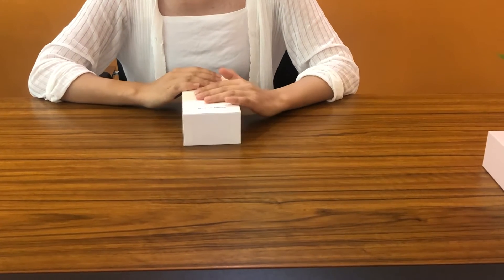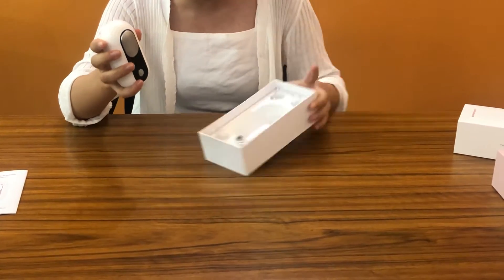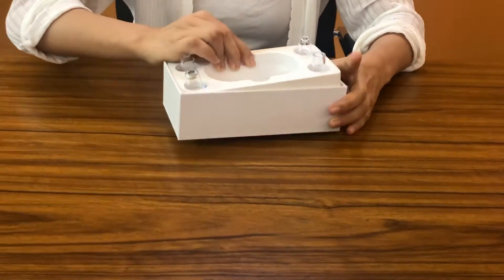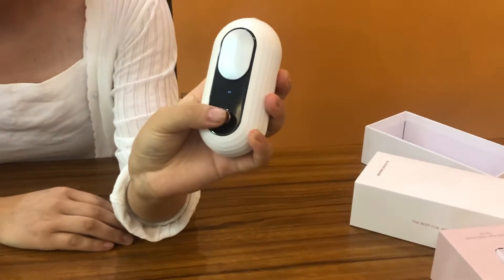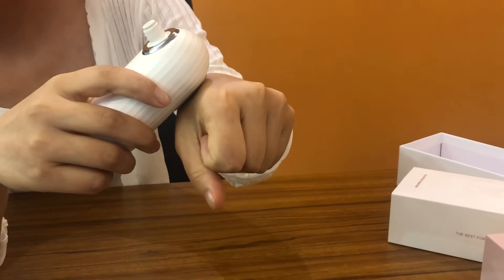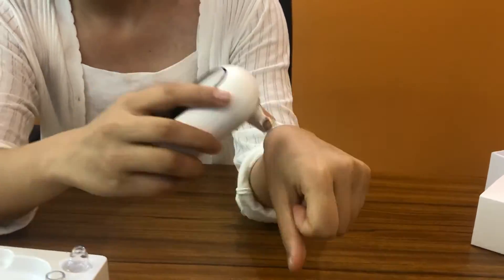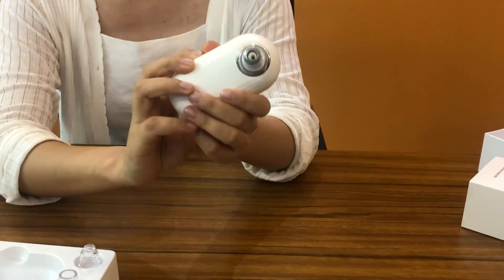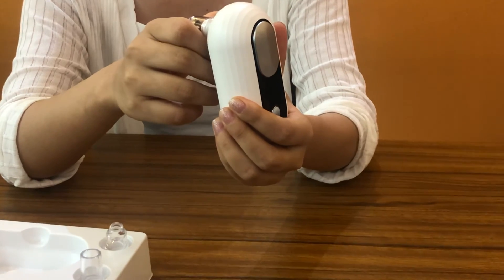Blackhead Vacuum Removal B7👃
Time to say goodbye with your blackhead/whitehead/dead skin. Spowerbeauty technology is a growing enterprise in personal care & skin beauty care industry. With its collaborator, Spowerbeauty has a professional R&D team, strong technical strength and rich experience in product development, adhering to the concept of independent research and development, independent innovation, and continuous product upgrades and improvements.